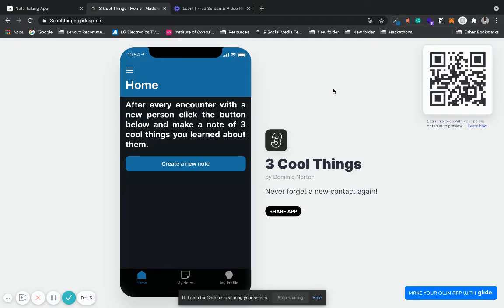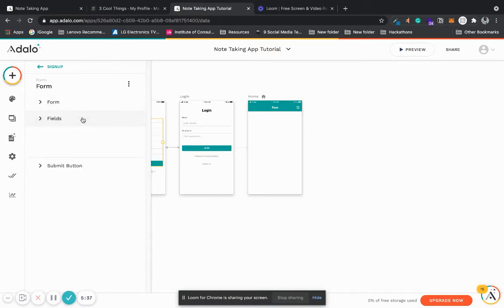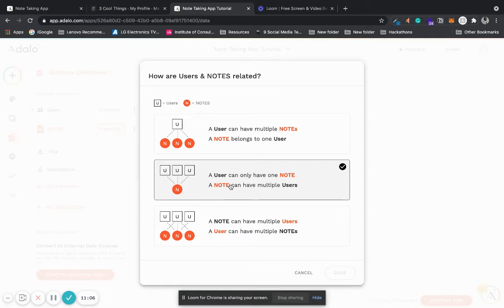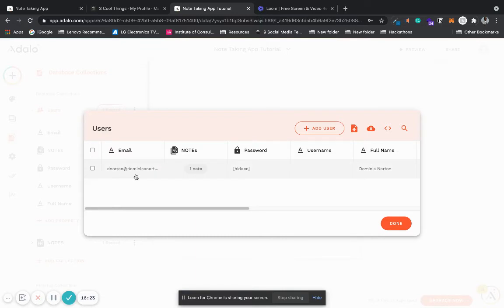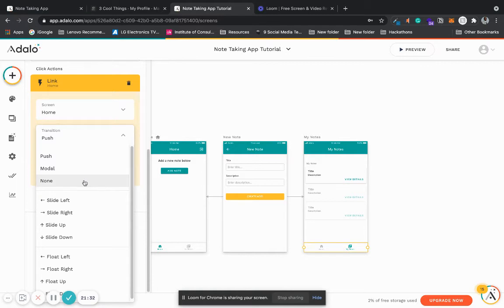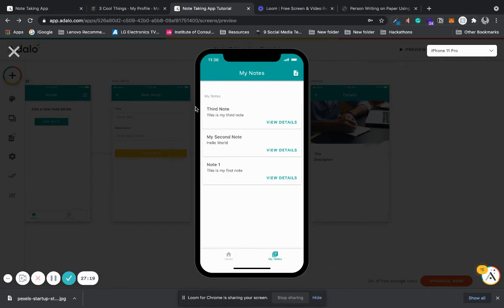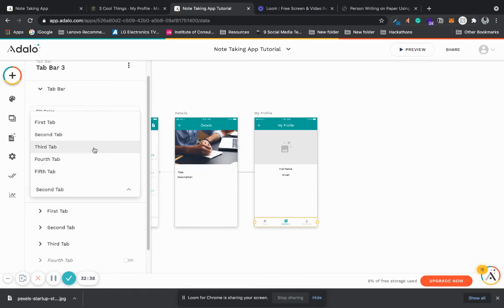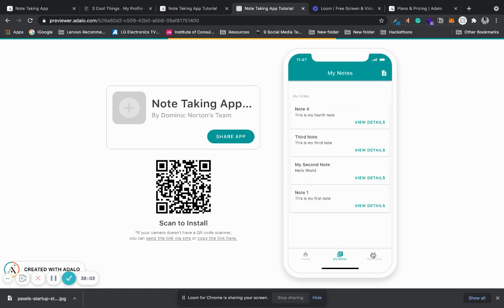How to make a note taking app with Adalo